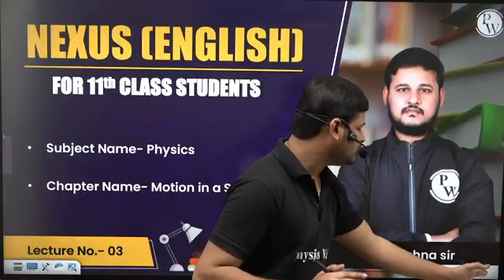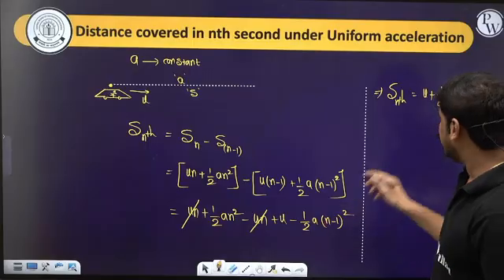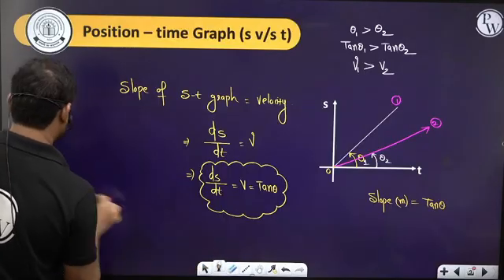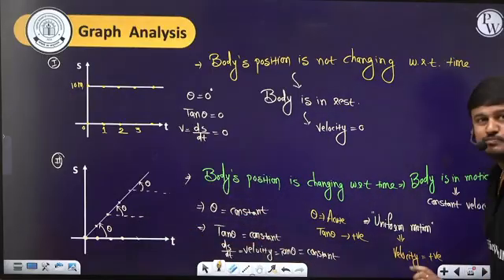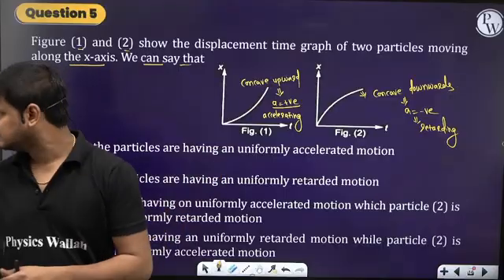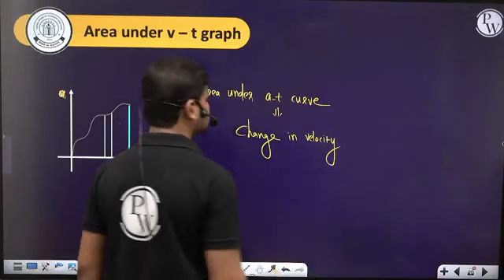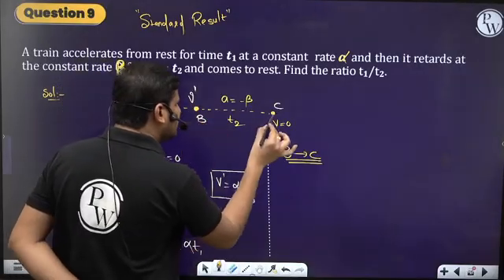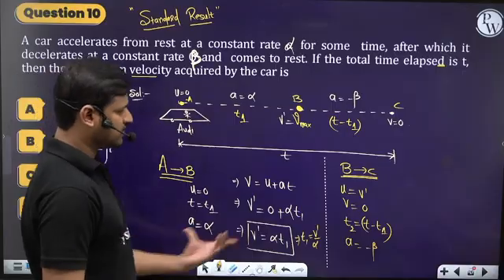MOTION IN A STRAIGHT LINE 03 | Graphs : x-t & v-t | Physics | Pure English | Class 11th/NEET/JEE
Let's delve  into the topic "Motion in a Straight Line". Through clear and concise explanations in pure English, this video covers all the essential concepts related to Motion in a Straight Line such as Graphs : x-t & v-t.

📌𝐏𝐖 𝐄𝐍𝐆𝐋𝐈𝐒𝐇 𝐒𝐎𝐂𝐈𝐀𝐋 𝐌𝐄𝐃𝐈𝐀 -
📌 𝐏𝐇𝐘𝐒𝐈𝐂𝐒 𝐖𝐀𝐋𝐋𝐀𝐇 𝐒𝐎𝐂𝐈𝐀𝐋 𝐌𝐄𝐃𝐈𝐀 -
⏳ 𝐓𝐢𝐦𝐞𝐬𝐭𝐚𝐦𝐩 -
00:00 - Introduction
0:31  - Topics to be Covered
1:38 - Distance Covered in nth second
8:51 - Distance Covered in nth second under Uniform Acceleration
17:24 - Graphs
19:29 - Position - Time Graph
 25:05 - Graph analysis
47:49 - Velocity - Time Graph
49:30 - Graph analysis
55:48 - Area Under V-T graph
1:04:17 - Acceleration Time Graph
1:18:50  - Thank You Bacchon!